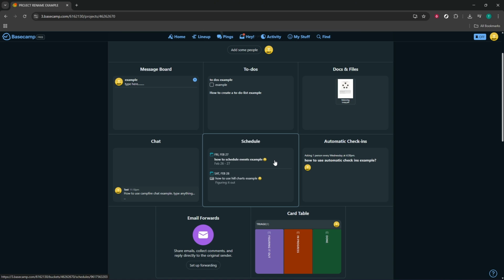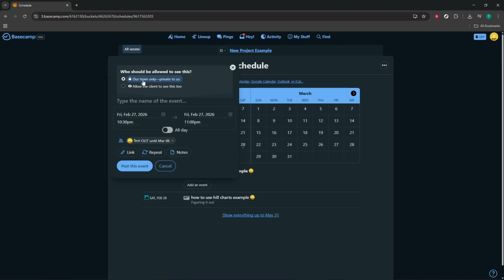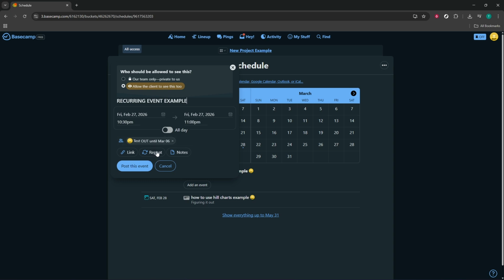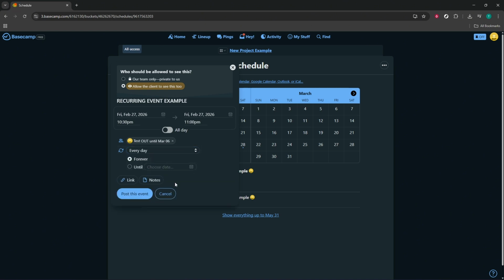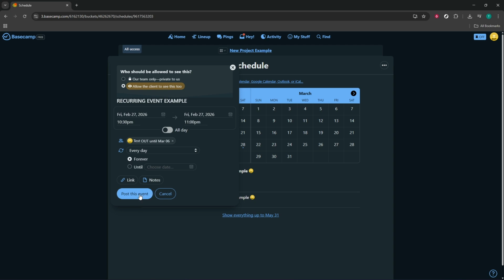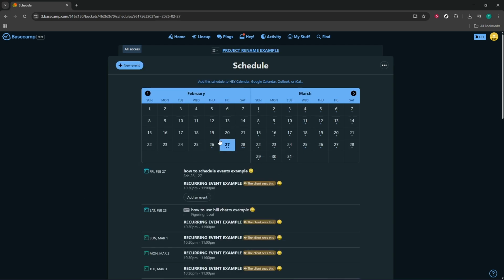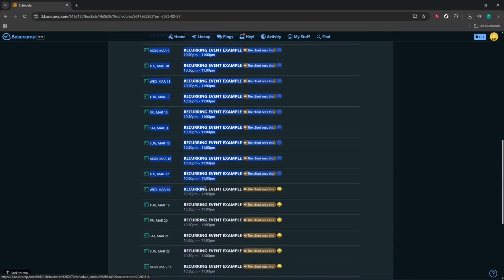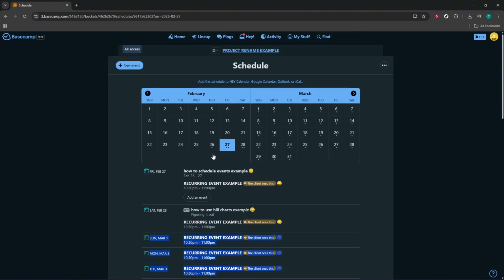How To Create Recurring Events In Basecamp (Full Guide)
Learn how to master your schedule by setting up repeating tasks and meetings within your project management workspace. This tutorial covers the essential steps to automate your calendar and ensure your team never misses a recurring deadline.

Key topics covered in this video:
• Accessing the Schedule tool in your project
• Setting up new events and choosing repeat options
• Customizing recurrence patterns (daily, weekly, monthly)
• Managing and editing existing recurring events
• Best practices for team calendar organization